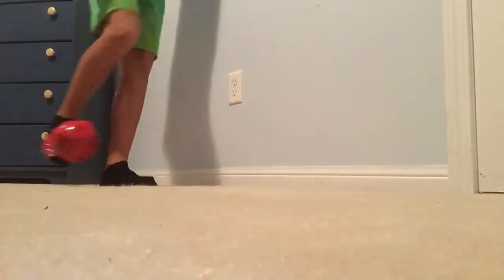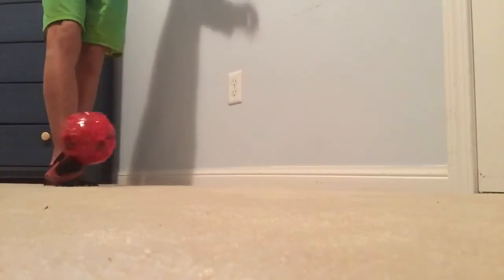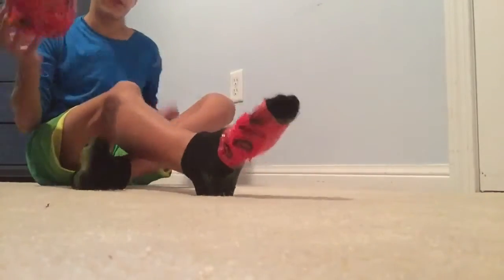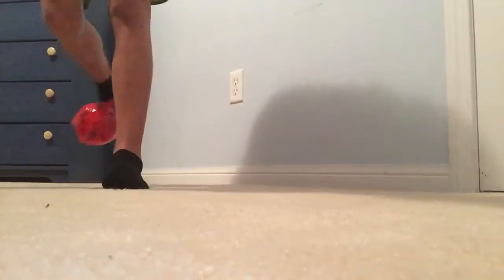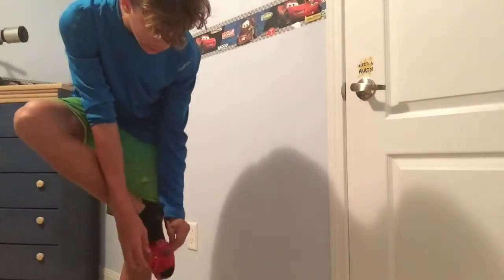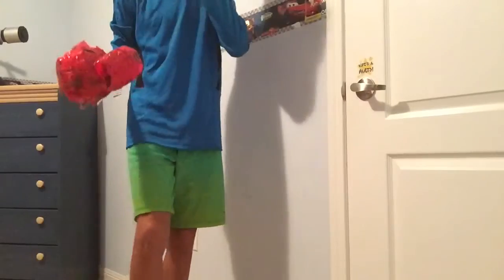Duct Tape Football!!! Amazing control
Hey guys in this video I duct tape my foot and a mini basketball or football or soccer ball and test it out. Sorry for the missed uploads recently.